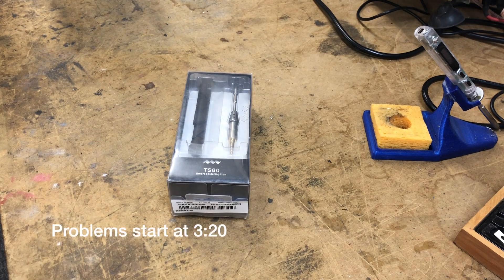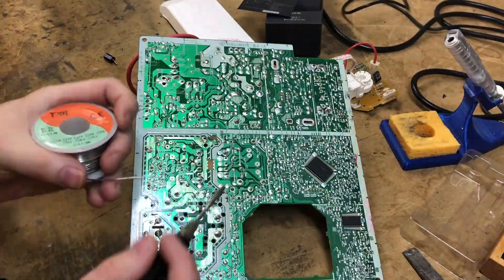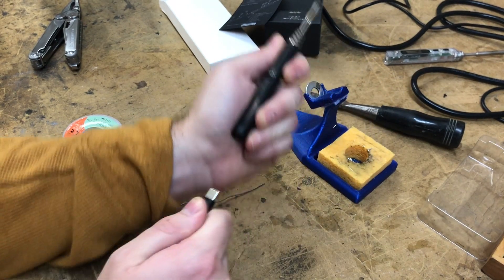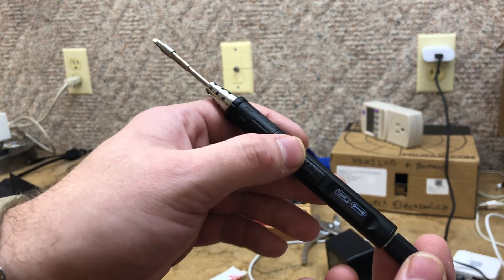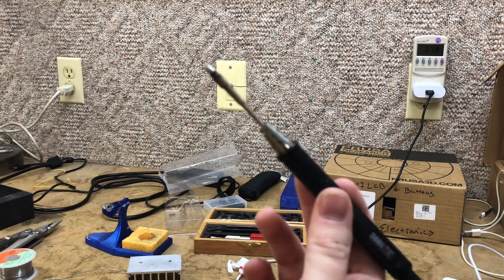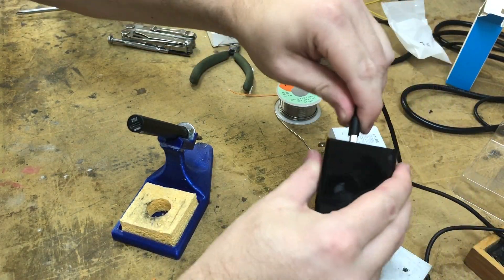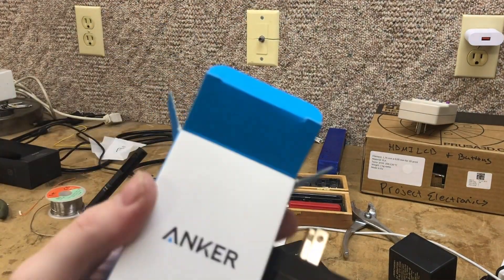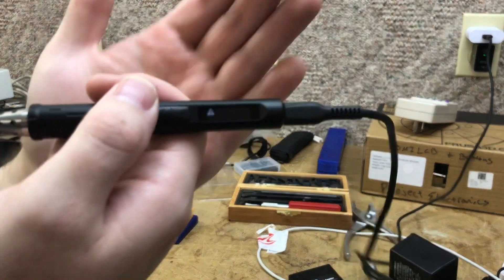TS80 Unboxing and First Impressions With Some Issues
UPDATE: My TS80 kit is being replaced and a second tip is on the way to test. I will post a follow up video when everything arrives. Thank you Banggood and Mini for your support!

I received my Mini TS80 Monday 10/29/18 and tested it out. It works really great other than one issue, it will randomly display a "Low-Vot" error and shut off. I have emailed Banggood and will update this video with their response on solving this issue. Hopefully I just have one faulty unit, or perhaps new firmware will come out soon to resolve this as I noticed that I'm not the only one with this problem.

Pros:
-Much nicer build than TS100, feels very premium
-Easy to swap tips, no tools required
-Gripping area closer to tip ~.25" more than TS100
-Runs off USB-C QuickCharge 3.0
-More flexible & manageable cable than using a laptop charger
-Still heats very fast (slightly slower than TS100)

Cons:
-Mine is faulty
-Stock firmware still doesn't have the improvements in the TS100's custom Ralim firmware like auto-rotating display
-Only 2 choices of tips at the time of filming